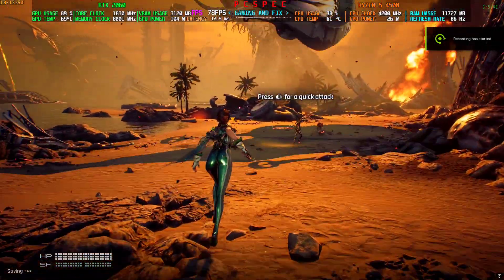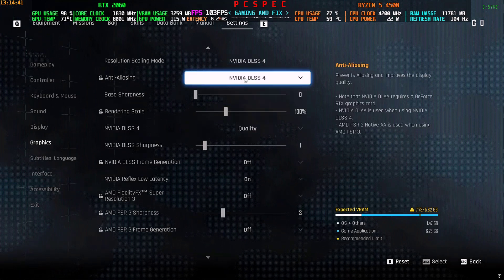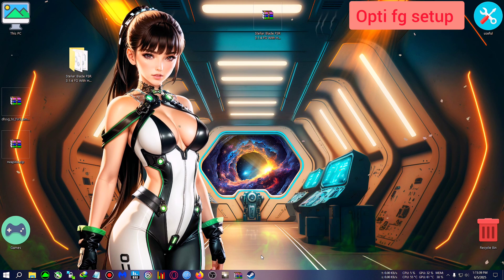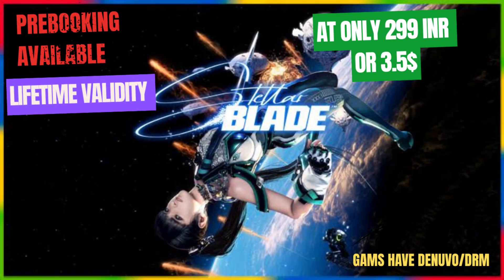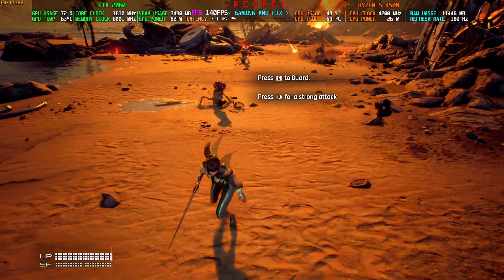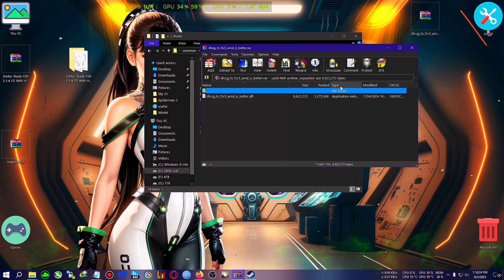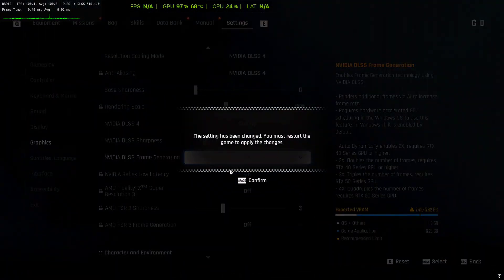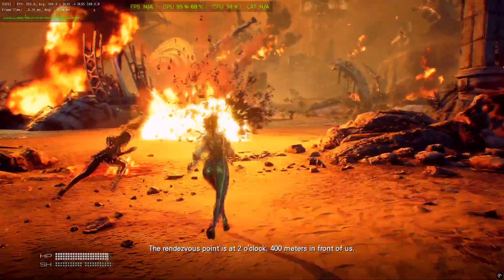How To install FSR 3.1.4/DLSS 4 Frame Generation Mod in Stellar Blade [ALL GPU]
upi- gbiswas37@boi

tags